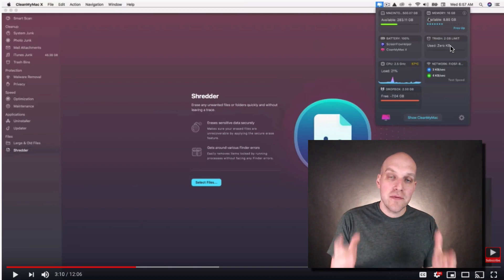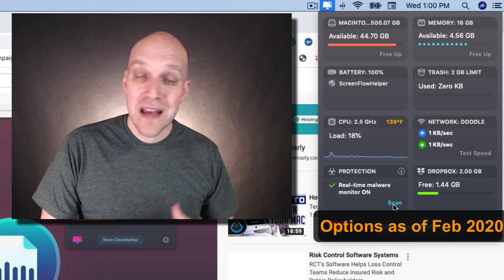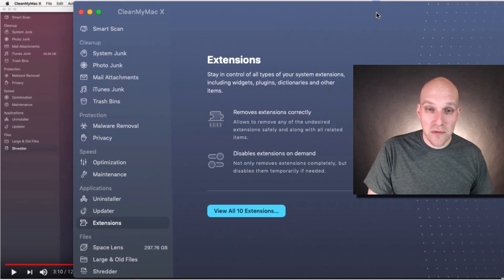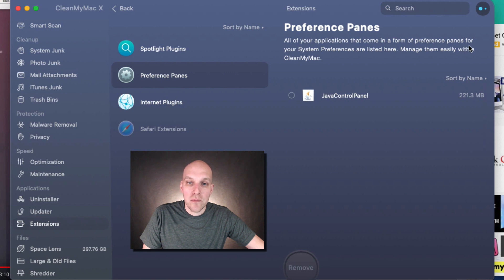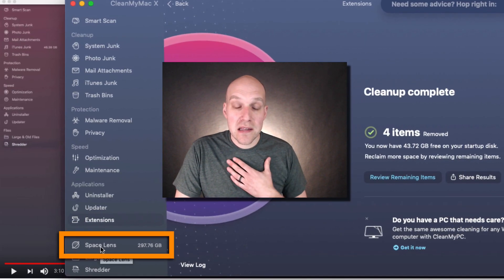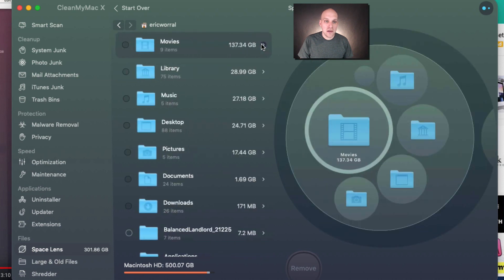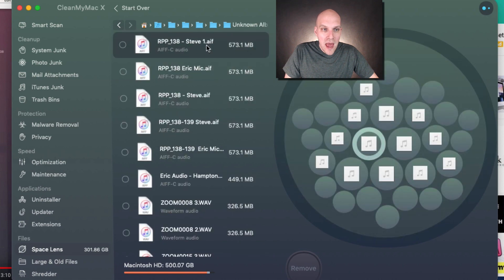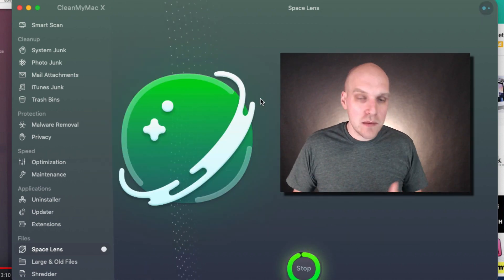CleanMyMac X review (2021 Update)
In 2021 there are three new features I want to share with you in this updated CleanMyMac X review

To recap the three new features released since my last video
0:25 - Real-time malware monitor protection
1:18 - Extensions
2:28 - Space Lens storage maps